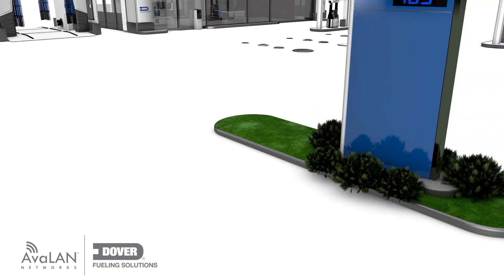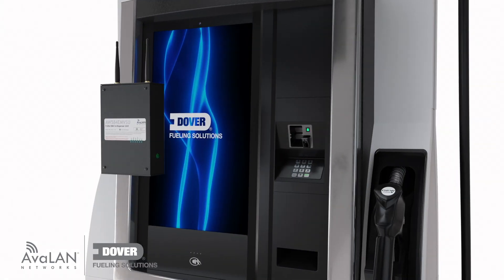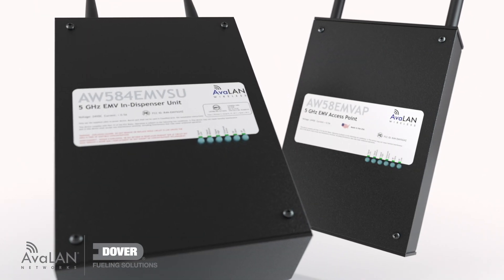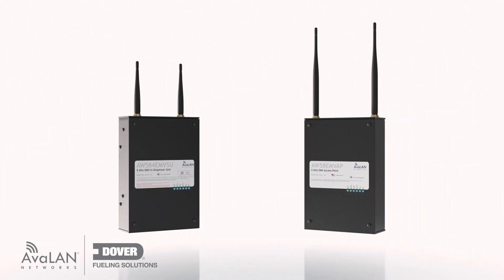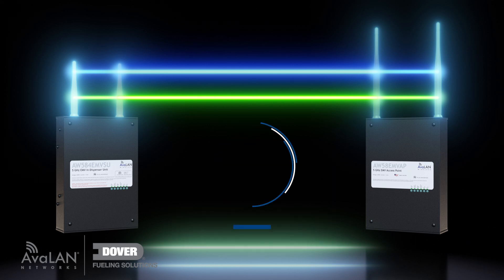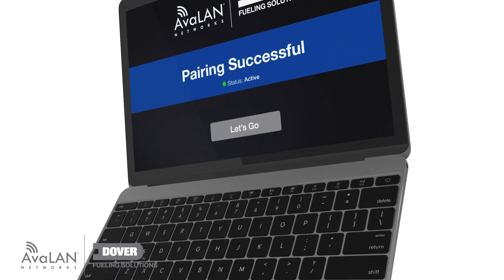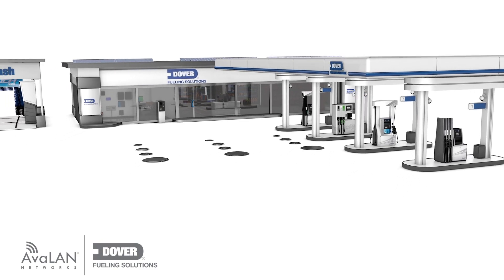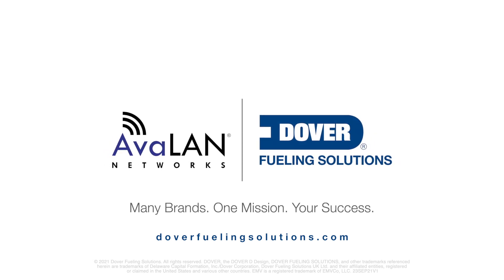AvaLAN093021v2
Today's game changing technology is transforming your retail fueling forecourt and your business but to support it you need faster communication capabilities, a more powerful and reliable network and the latest security. You need to upgrade to high-speed IP based communications to your dispensers.

There are ways to do this but they can be expensive, disruptive and difficult to deploy but that's all changed with DFS Wireless Connect.